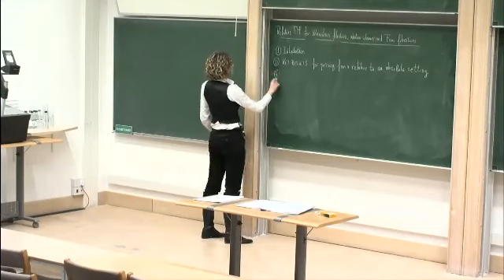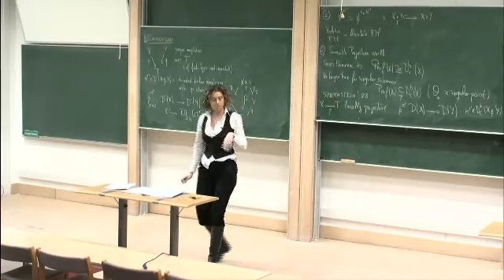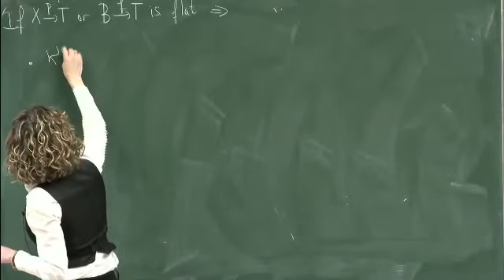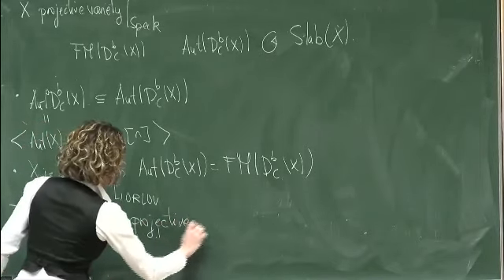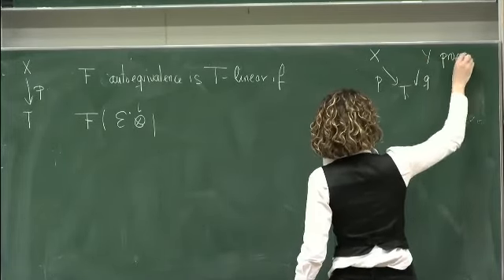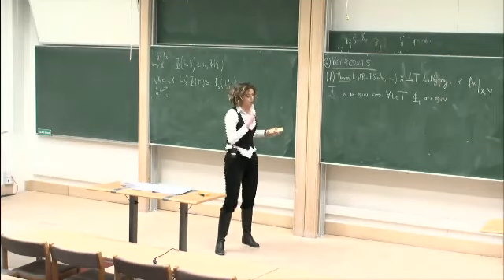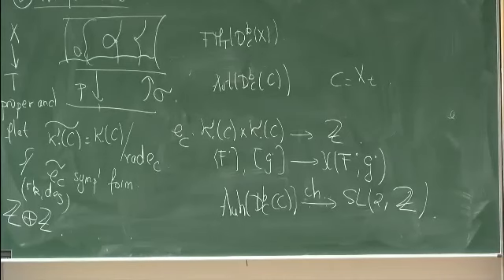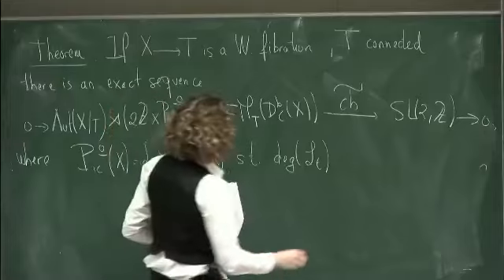Dr. Alberto Lopez Martin | Relative Fourier-Mukai transforms for Weierstrass fibrations, abelian...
Title: Relative Fourier-Mukai transforms for Weierstrass fibrations, abelian schemes and Fano fibrations
Speaker: Dr Alberto Lopez Martin (Korea Institute for Advanced Study (KIAS))
Date: 20th Jan 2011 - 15:30 to 16:30